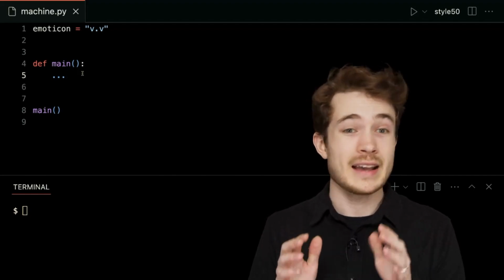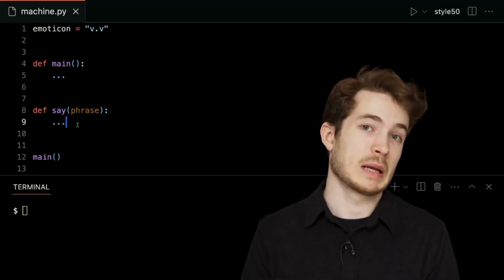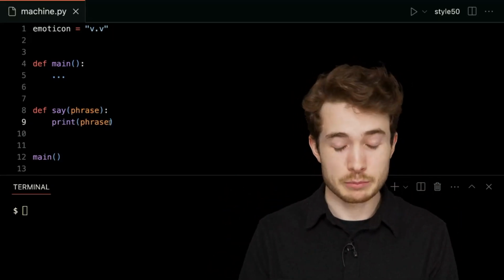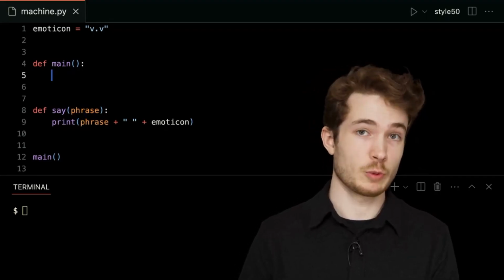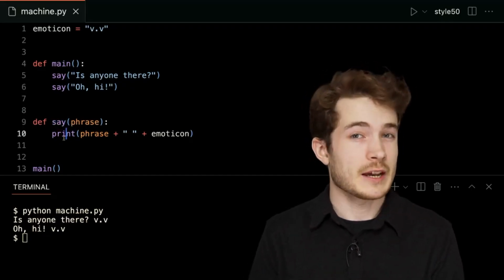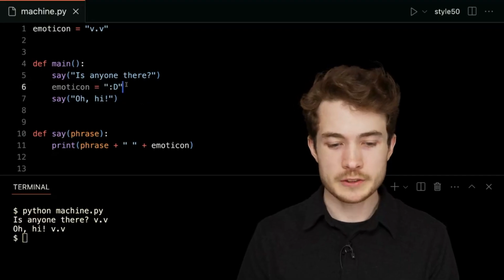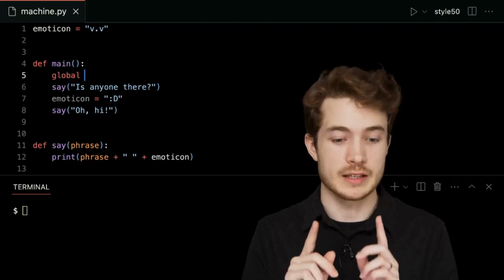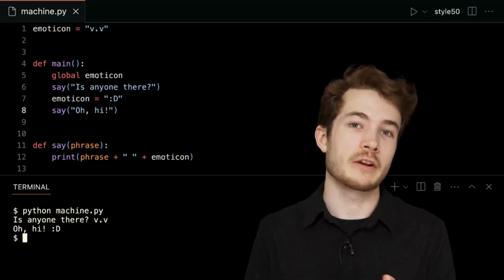# Python # side effect #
A side effect in Python, within the context of functions, refers to any modification a function makes that persists beyond its execution scope. This means the function alters something outside of its local variables or return value. Common examples of side effects include:
Modifying mutable objects passed as arguments:
If a function receives a list or dictionary as input and changes its contents, this change is a side effect because it affects the original object outside the function.
Changing global variables:
When a function modifies a variable declared outside its scope, it creates a side effect that can impact other parts of the program.
Performing I/O operations:
Actions like printing to the console, writing to a file, or making network requests are side effects because they interact with the external environment.
Side effects can make code harder to understand, debug, and test, as they introduce dependencies and make it difficult to isolate the behavior of individual functions. While side effects are sometimes necessary, minimizing them and making them explicit can improve code quality and maintainability.